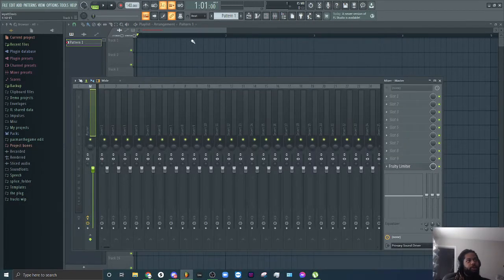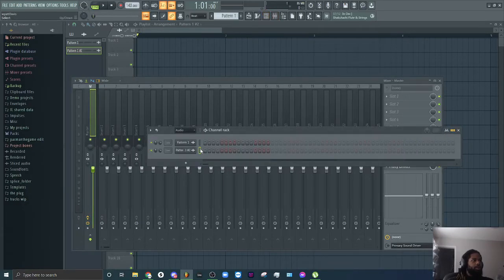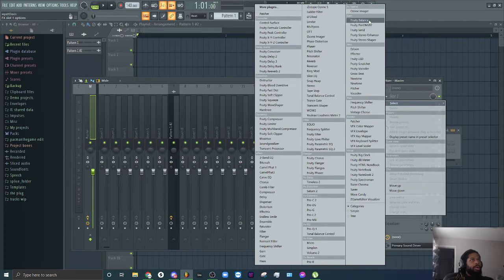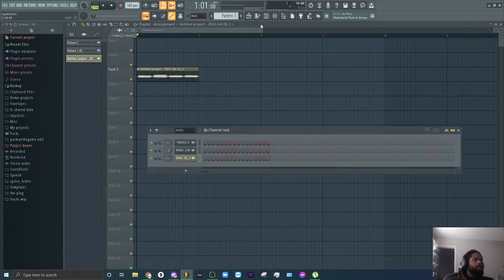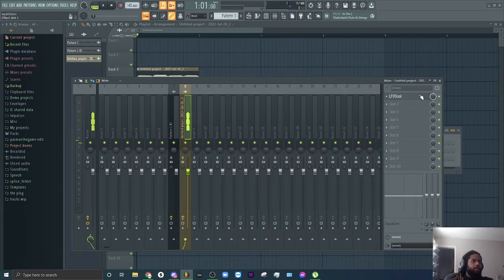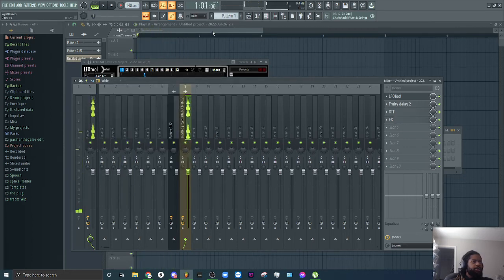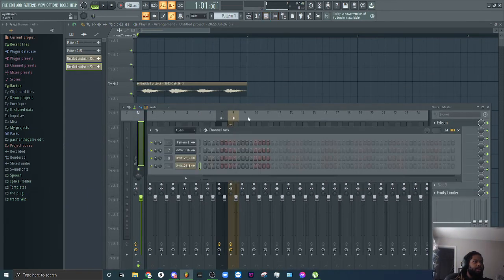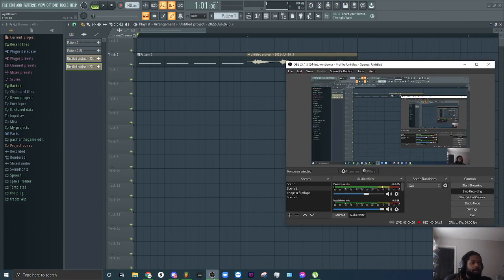FL Studio 20 resampling tutorial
resampling is a very widely used technique throughout the producer community, with this its a really easy way to take your sounds to the next level! it also is a lot less power on your computer instead of constantly using vst such as serum or phase plant